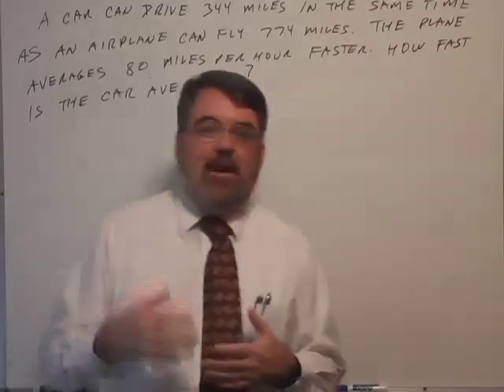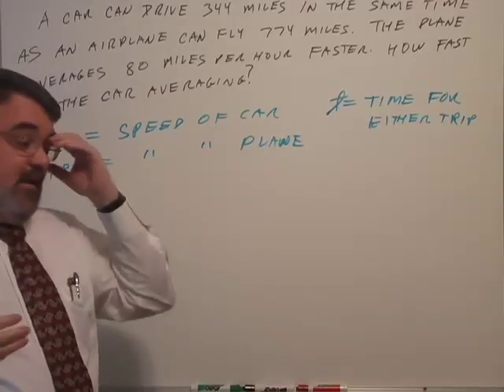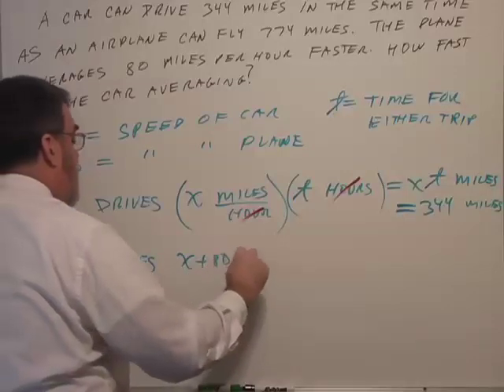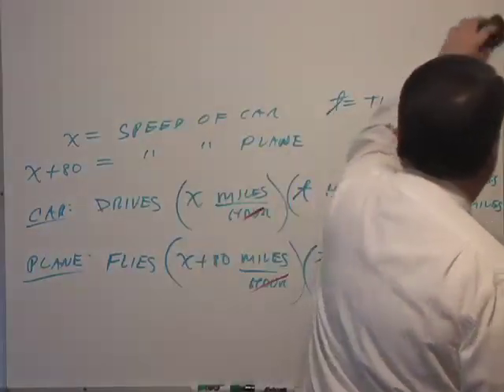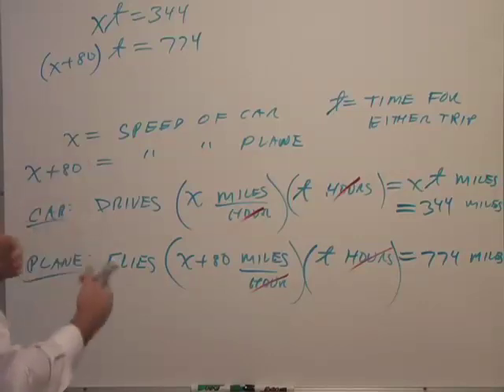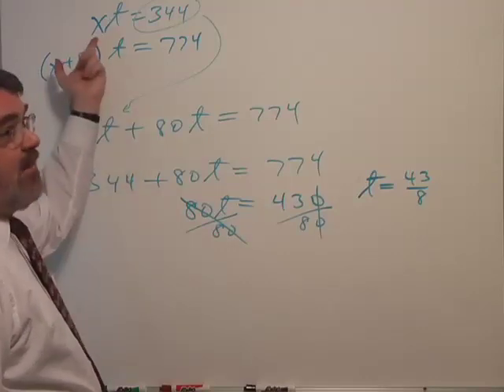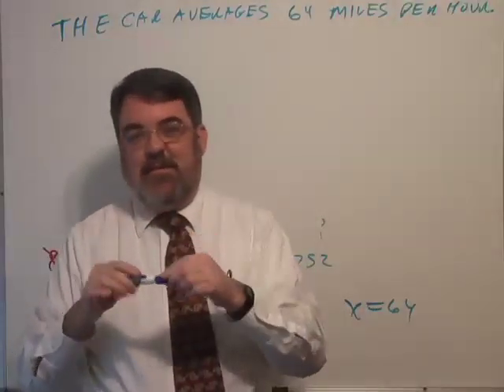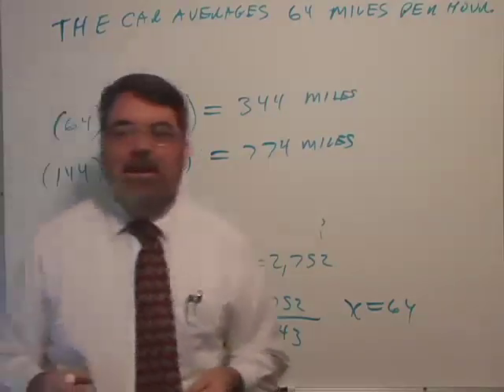Section 1.7, Topic 4